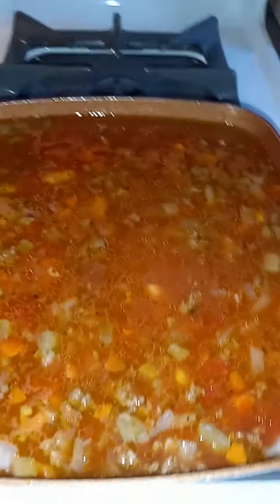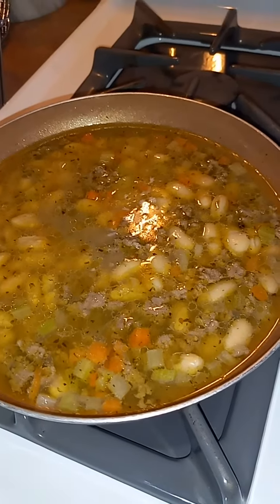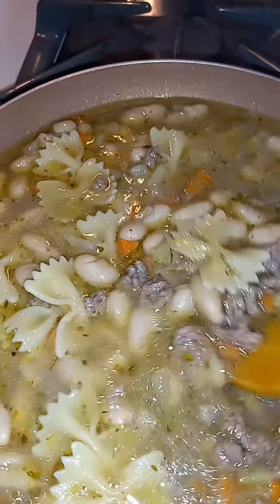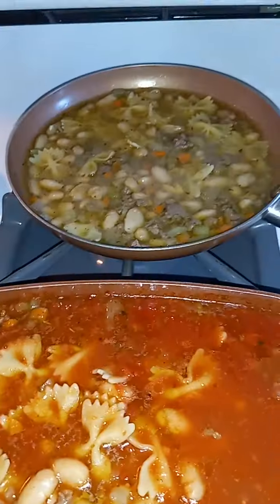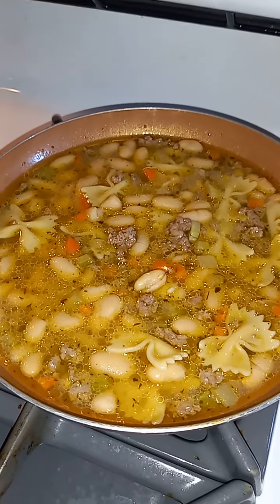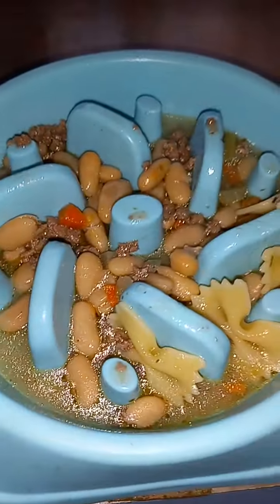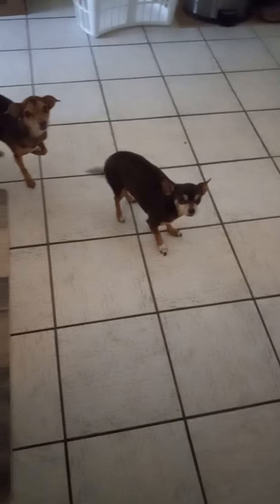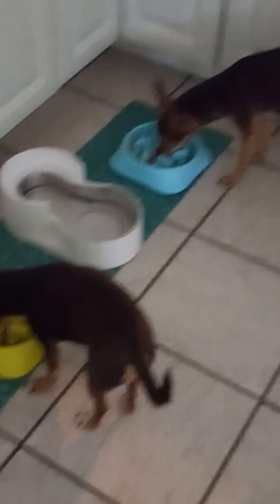PART II CHIHUAHUAS EAT ITALIAN 🇮🇹! PASTA FAZOOL!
I thought this would be a one video presentation!  My phone ran out of storage, so I had to delete stuff in order to continue,  and start part 2!

They are eating up every bit of Pasta Fazool! It was so good for all of us, we all had seconds😁🤍🌼

They must have Italian in them😁